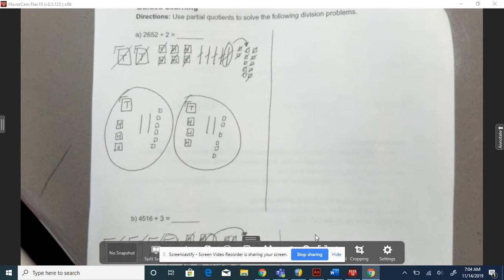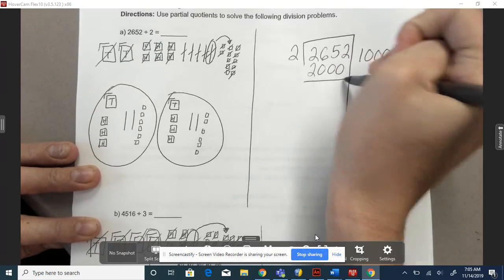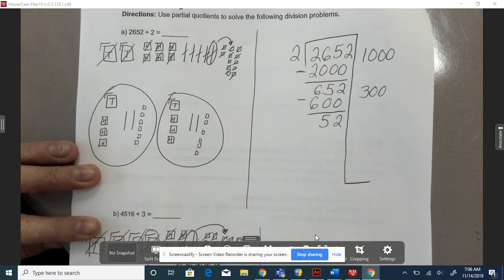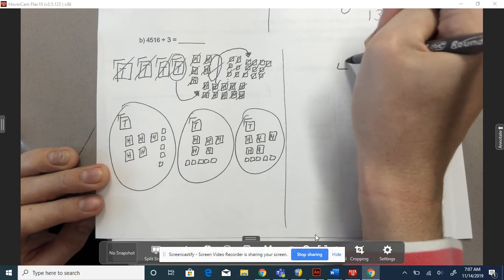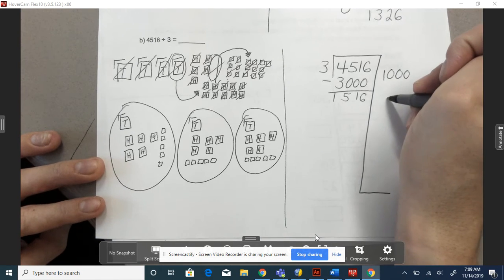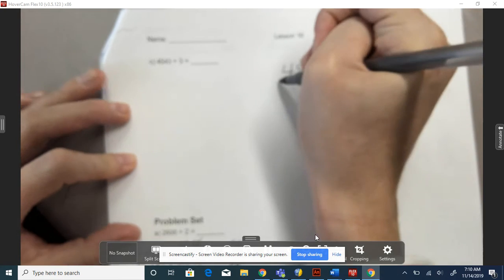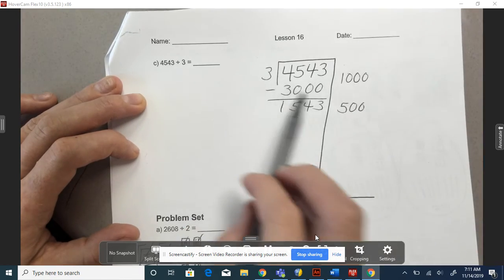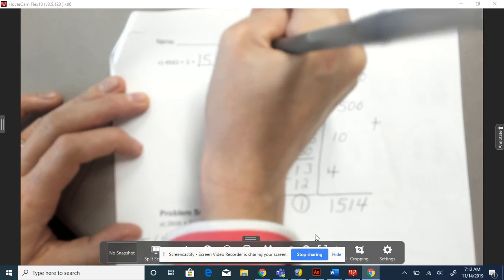Untitled: Nov 14, 2019 7:12 AM